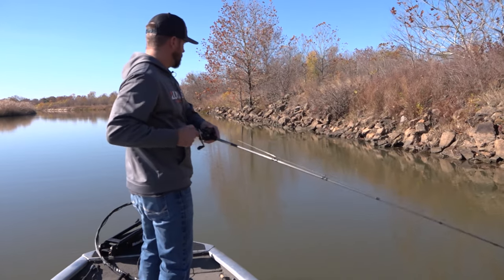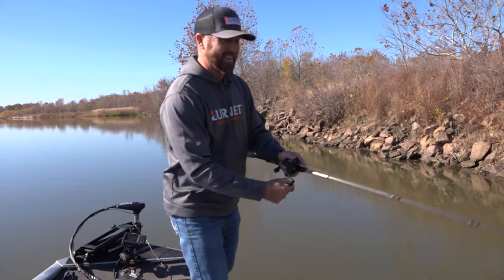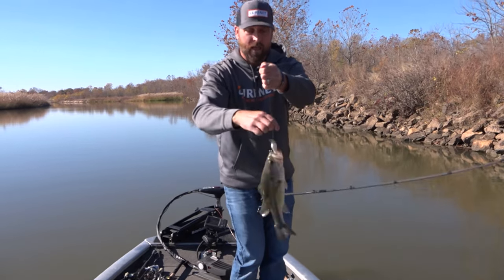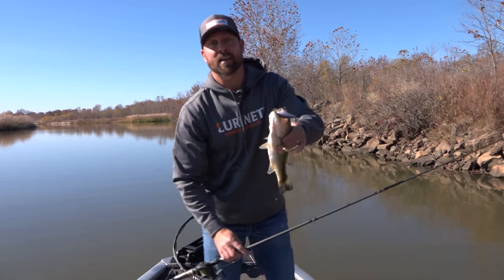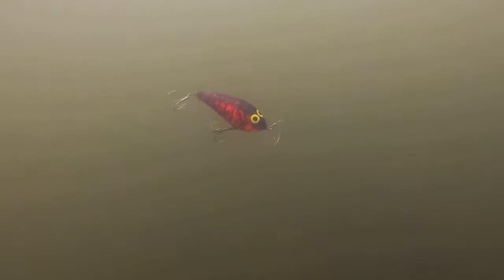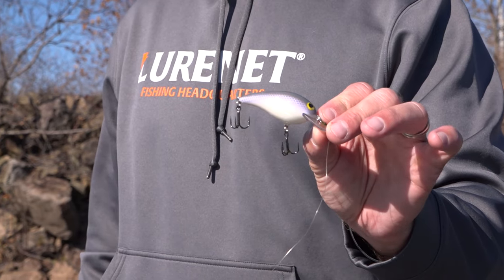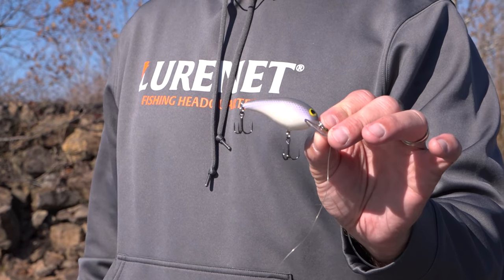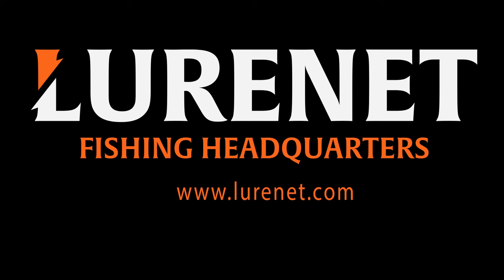NEW Product Reveal - Norman Speed N Jr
Norman Lures just released its newest addition to their already iconic crankbait line up. Follow Chad Warner as he breaks down the benefits of the NEW Norman Speed N Jr!